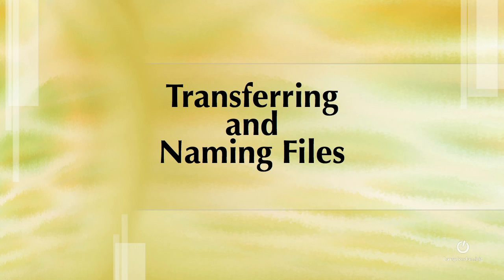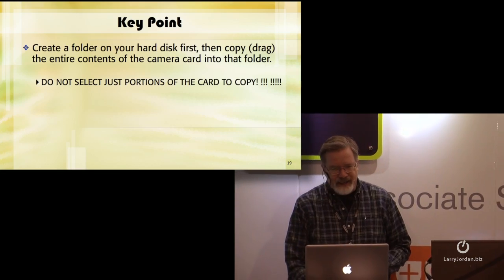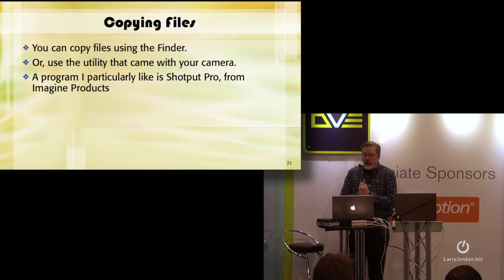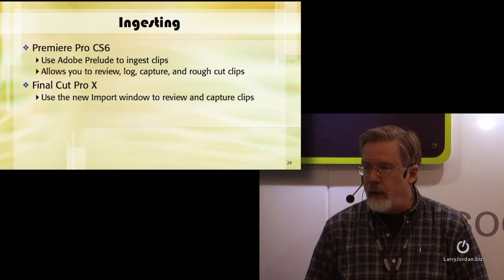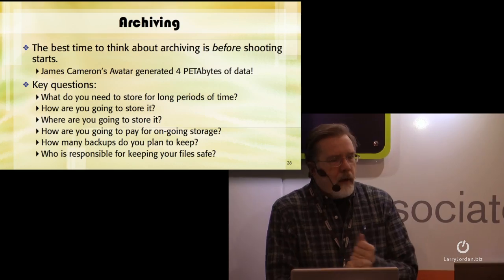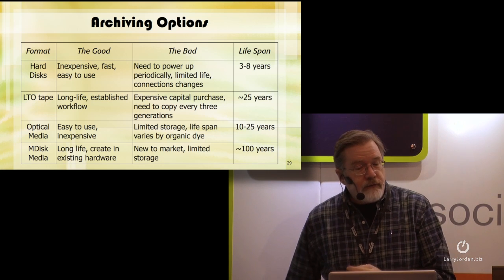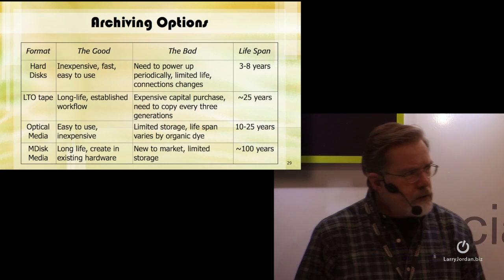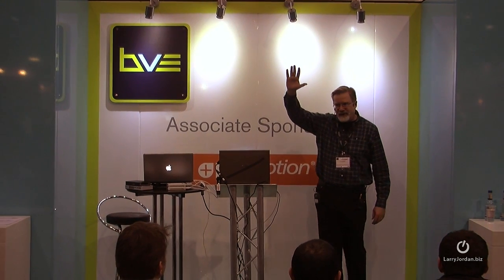Shooting and Capturing Tapeless Media - Part 2 - Filmed at BVE2013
- What do you need to know about shooting and capturing tapeless media?  Here's the first part of Larry's presentation at Broadcast Video Expo 2013 in London to help you find out.. Enjoy!